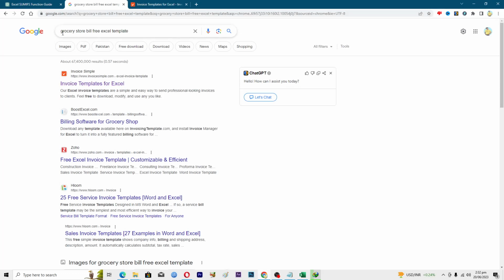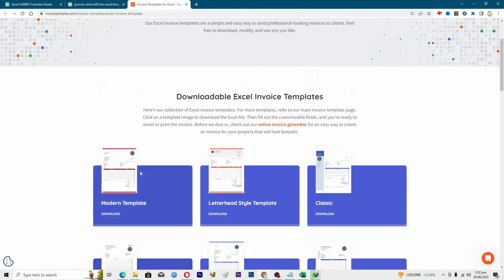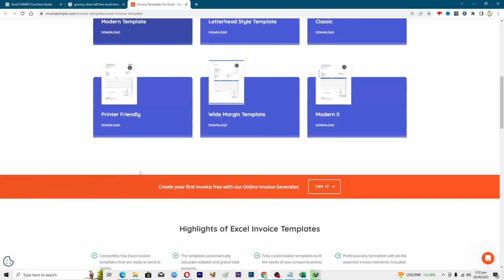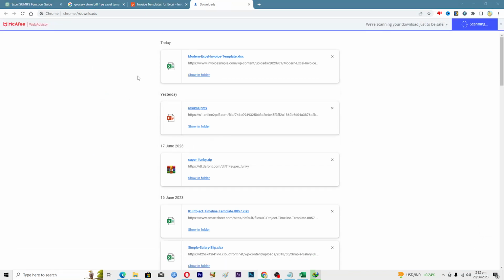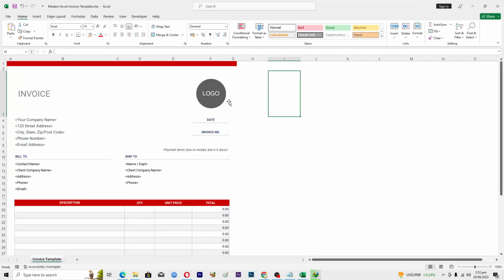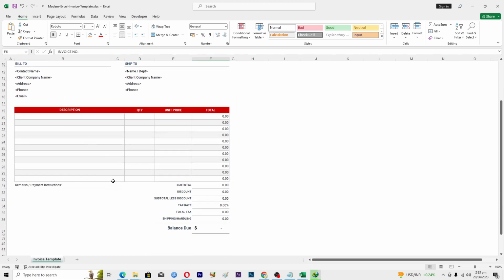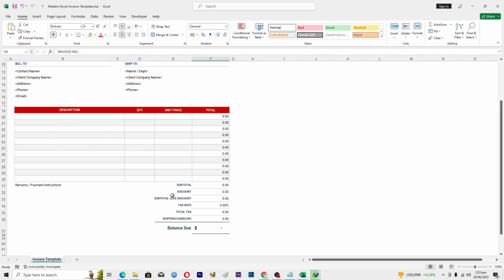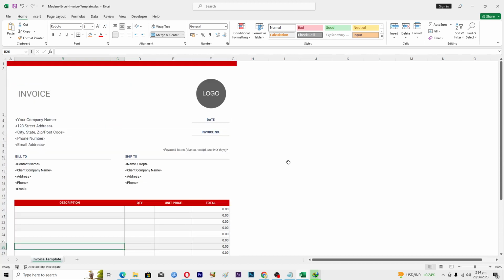How To Entry Bill in Microsoft Excel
excel microsoftexcel Learn how to entry bill in Microsoft Excel sheet easily.